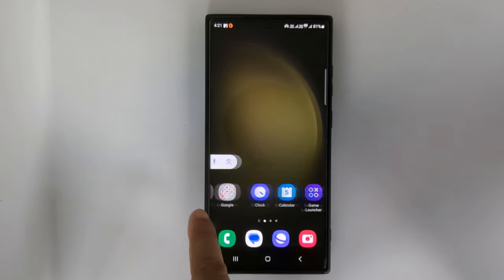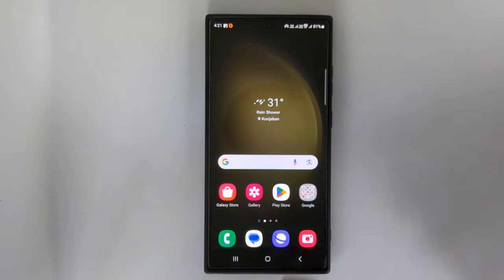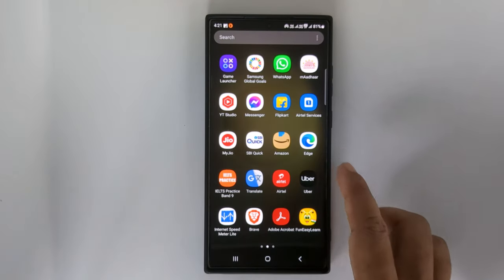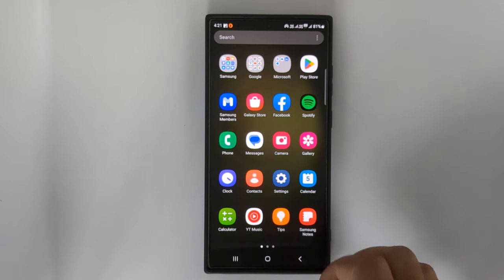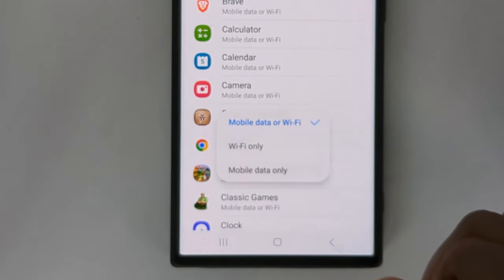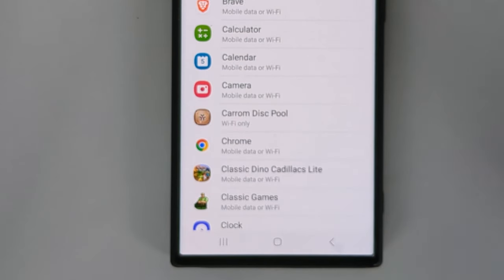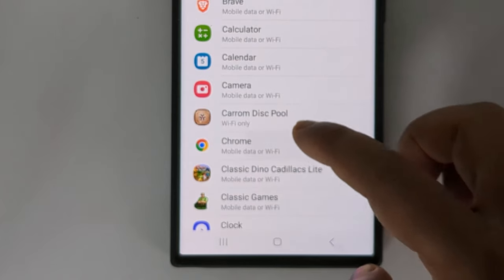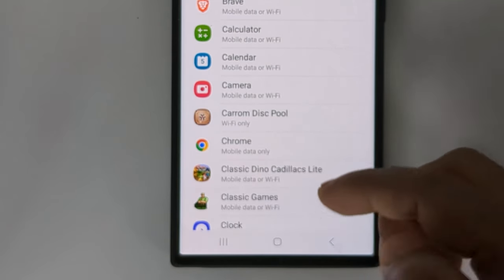How to block internet access for specific apps in samsung phone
Let's talk about how to disable internet access for specific apps on Samsung Mobile